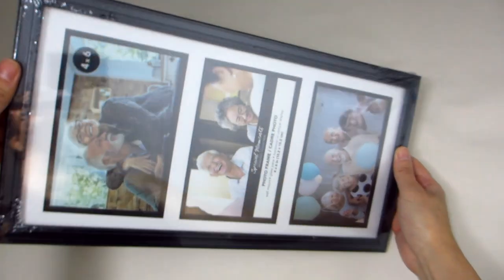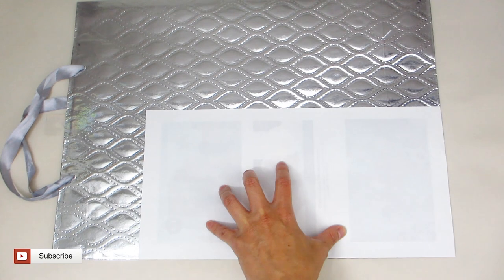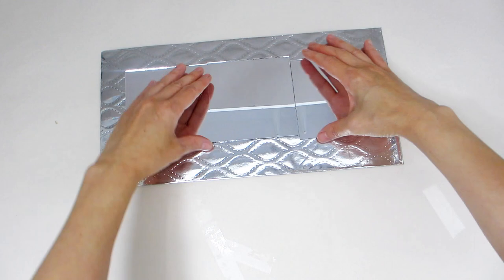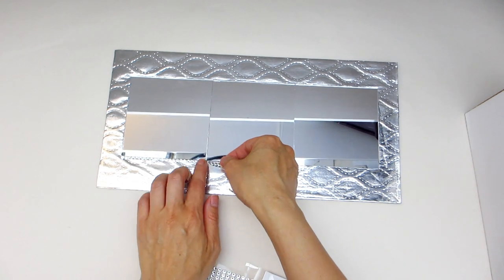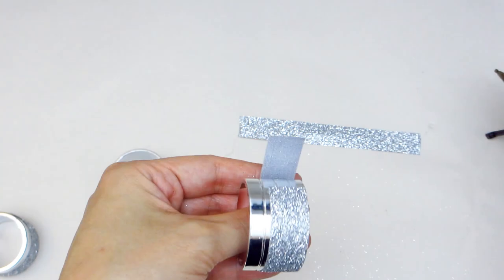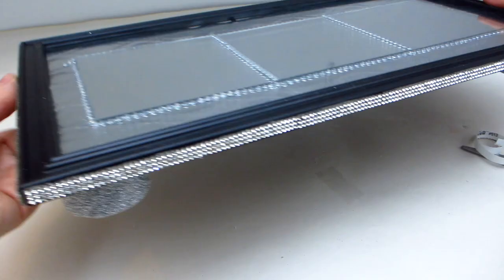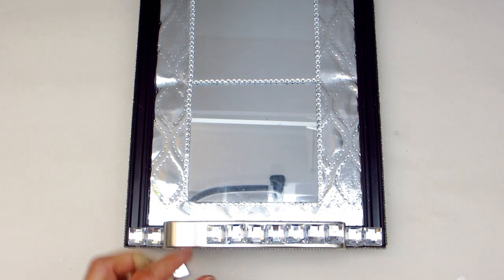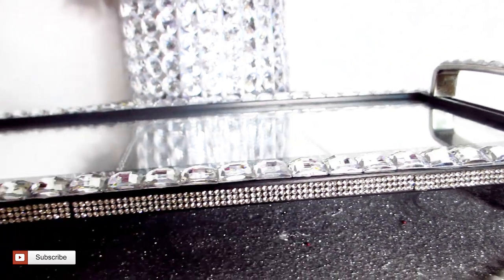DIY Crystal Mirrored Tray with Lots of Bling | Glam Home Decor | Dollar Tree DIY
In this DIY tutorial I show you how to take a dollar store picture frames, glam it up, bling it out, and transform it into a beautiful serving tray. If you would like a copy of the instructions, head over to my website blog @ for a full list of the materials and step-by-step instructions - written in a fun, recipe format.

All projects on this channel are completed with no budget or low budget.

Most of my supplies and materials are from garage sales, Habitat Restore, Dollar Tree, Dollarama, ebay.ca, amazon.ca, Hobby Lobby, Michael's or they are things I already have around the house.

Credits: My Youtube channel art was designed using a free customizable template service